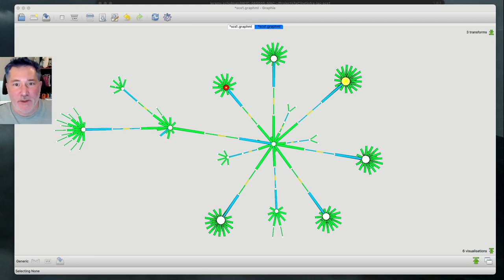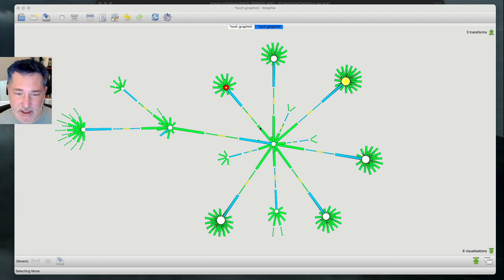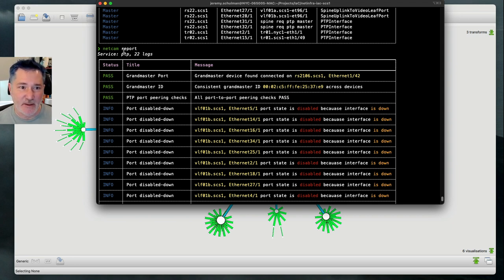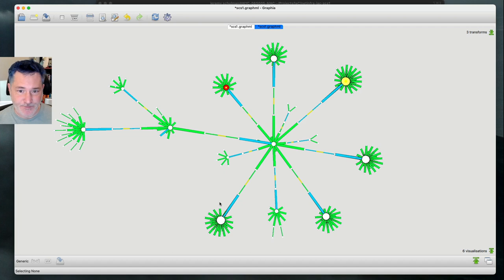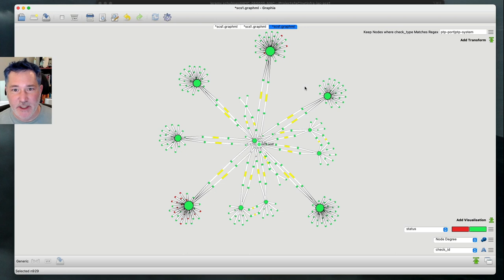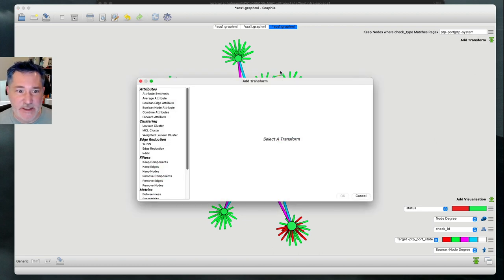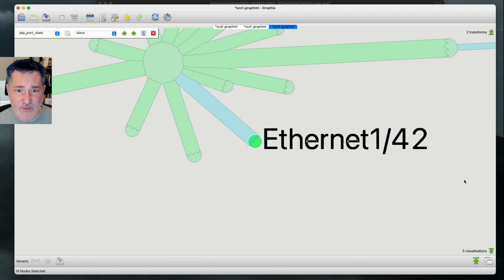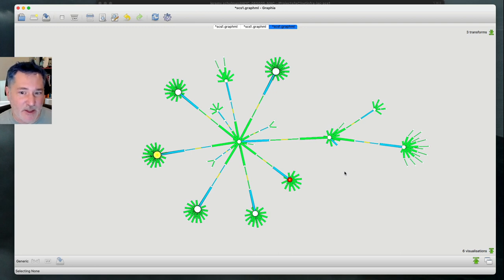Applying Graph techniques to Network State analysis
This video demonstrates a graph data-science techniques to analyze network state results.  This video showcases on Precision Time Protocol (PTP).